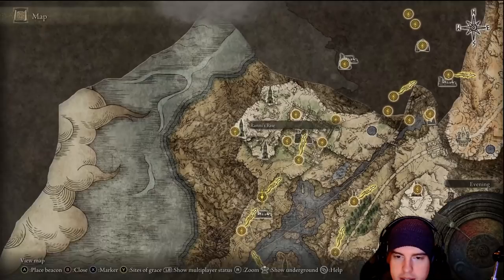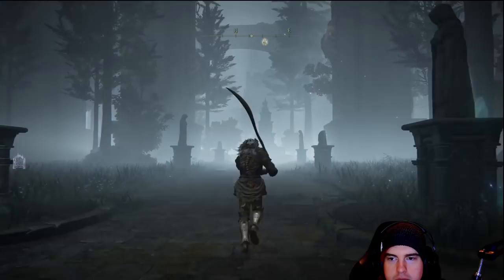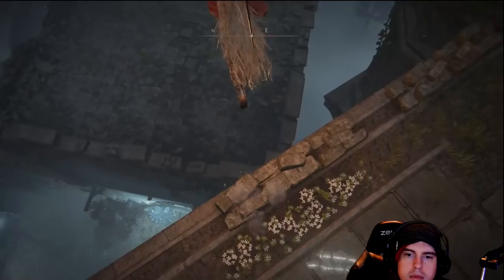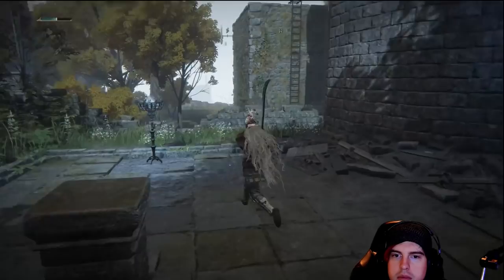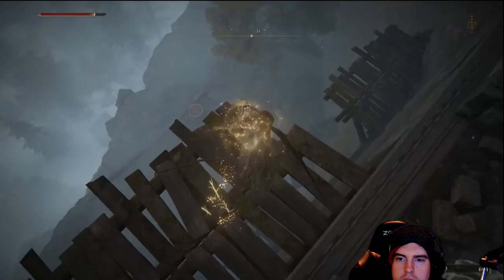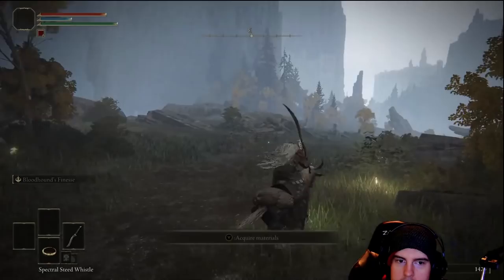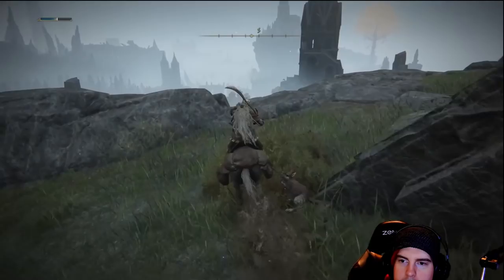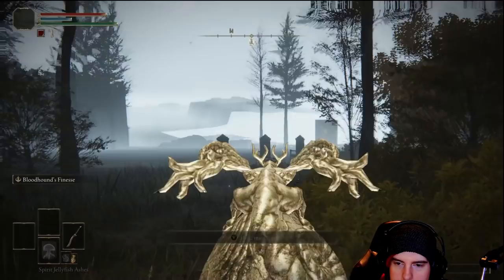CARIA MANOR GUIDE, LADY RANNI SIDE QUEST, SECRETS, TIPS, AND BOSSES (ELDEN RING)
Those hands are almost worse than the boss!

If you would like to check out this content live follow me over at my twitch